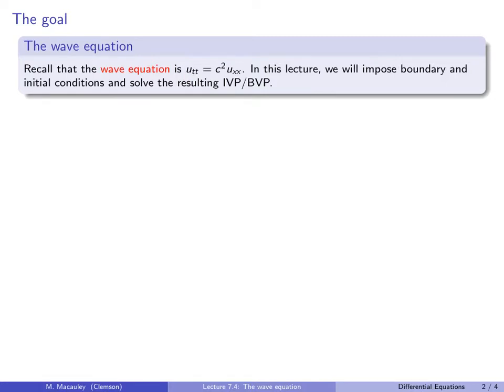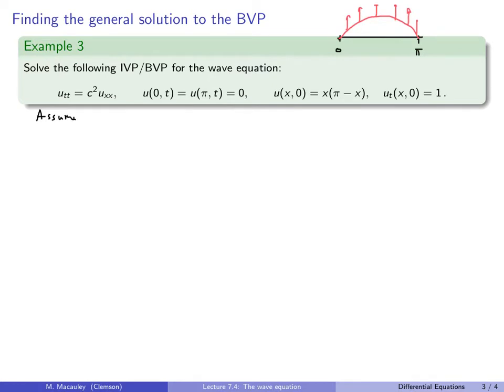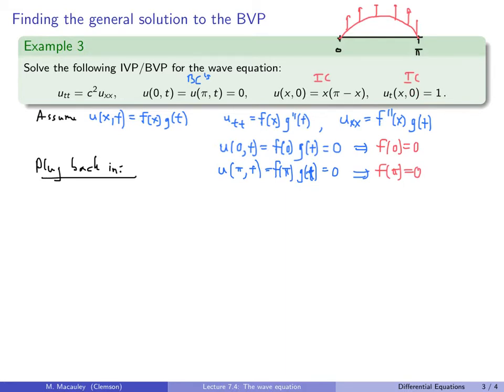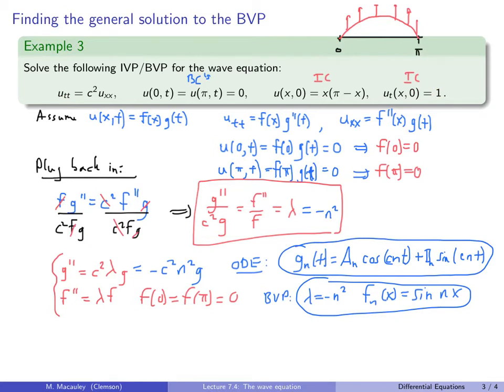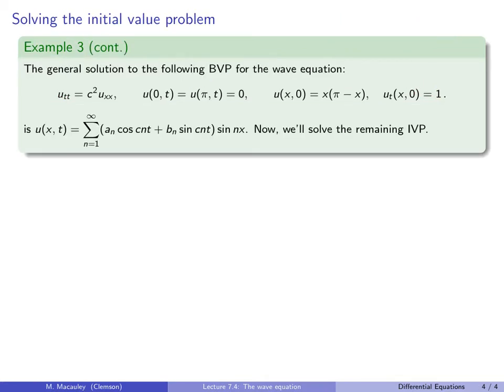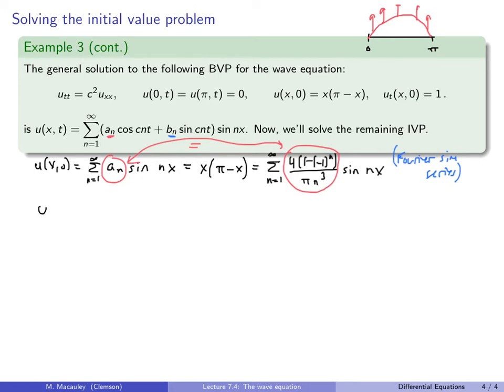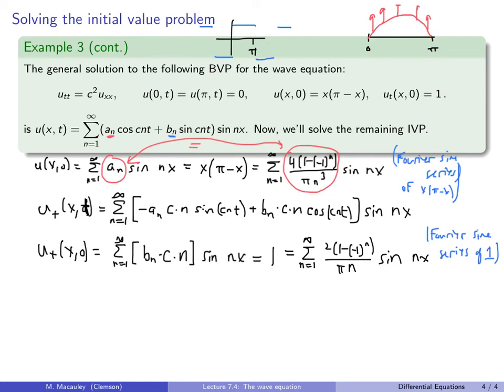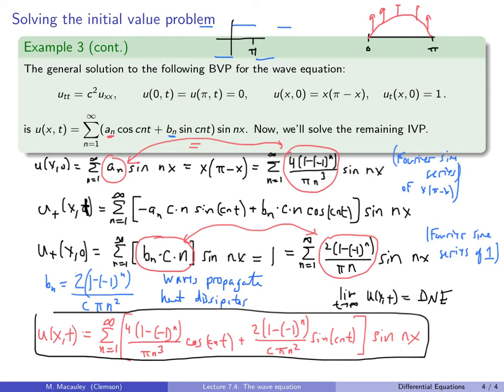Differential Equations, Lecture 7.4: The wave equation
The wave equation is a PDE whose solutions are functions u(x,t) that model the displacement of a vibrating string at position x and time t. This PDE involves two spacial-derivatives of u and two time-derivatives, thus to solve it, we need two boundary conditions and two initial conditions. In this lecture, we find the solution to an BVP/IVP of the wave equation using separation of variables: assume  that u(x,t)=f(x)g(t). The technique and result is almost the same as the heat equation, with the only difference being that g(t) consists of sine and cosine waves rather than exponential functions. This makes sense physically because waves propagate, whereas heat dissipates.